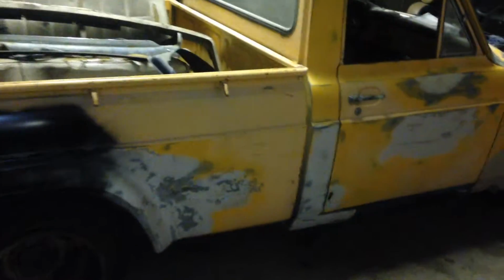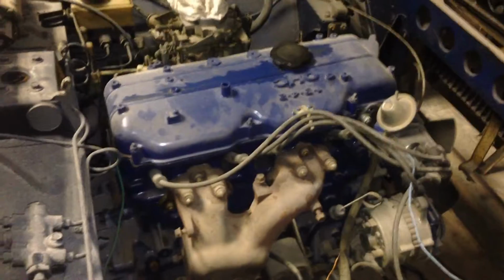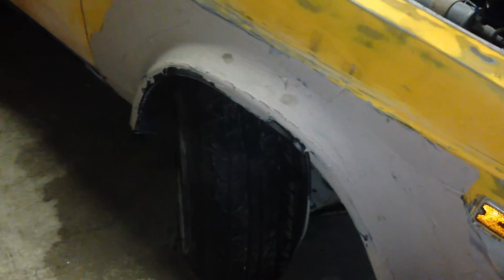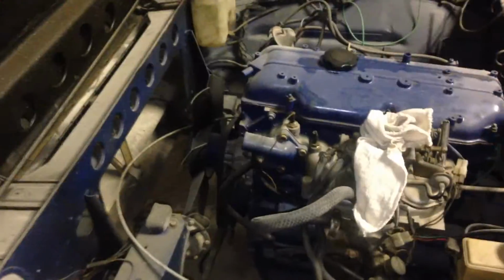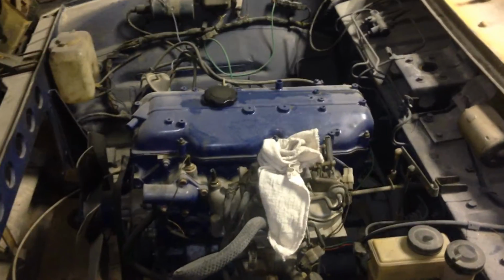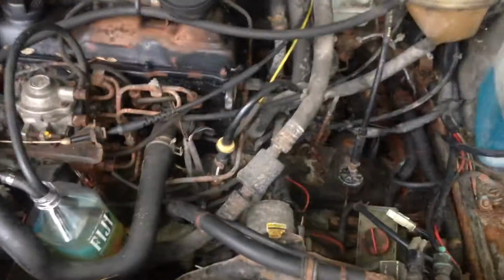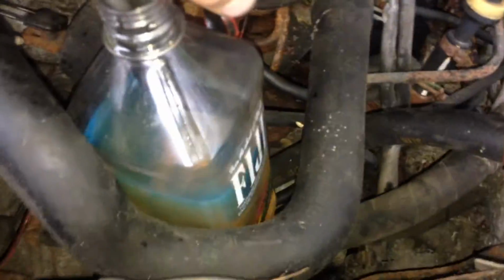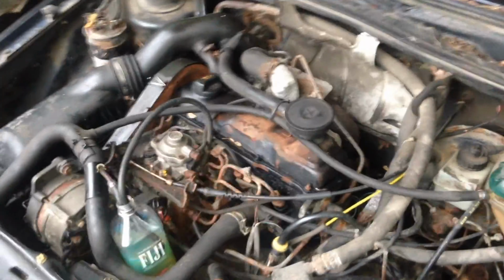ford courier , tdi swap winter project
starting to think of a winter project i did not take alot of video of this truck but last winter i rebuild the motor it runs great but i just want some thing different in the truck , i am thinking of doing a tdi swap we will see what happens